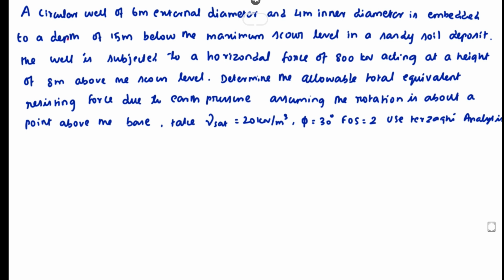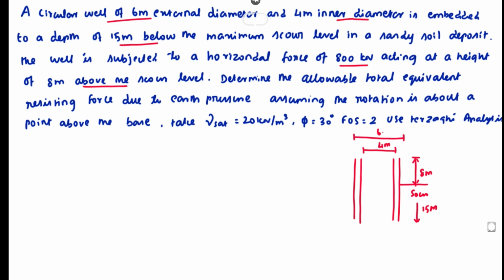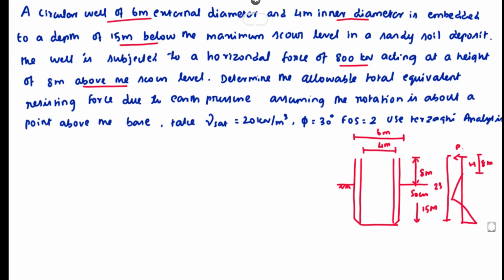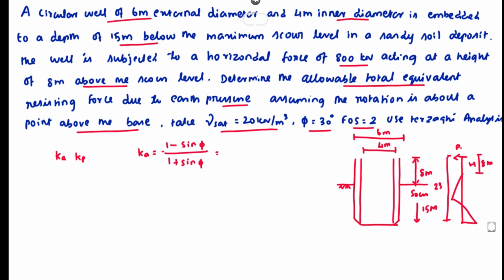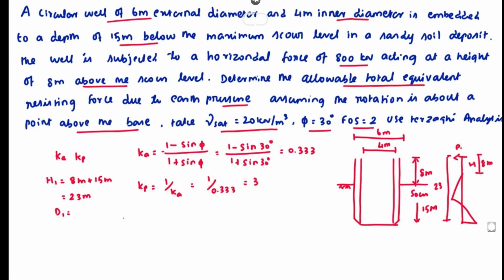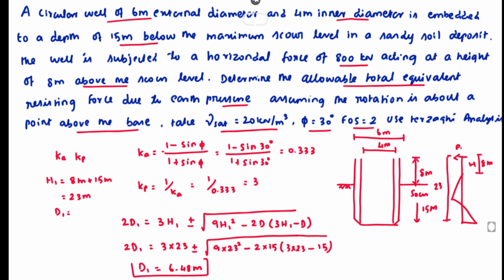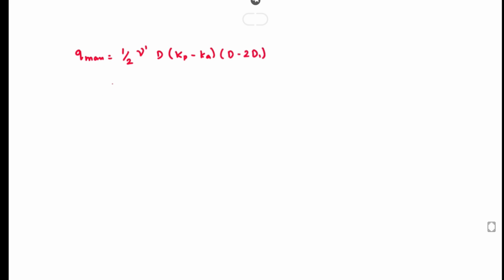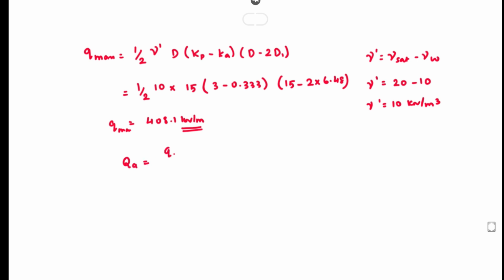Foundation Engineering solved problem, deep foundation, well foundation, pressure om foundation, soi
Depth of Tension crack, Foundation Engineering solved problem, active earth pressure, retaining wall, Rankine's theory prob
soil mechanics numerical, stability of slopes, active earth pressure, retaining wall numerical
soil mechanics numerical | stability of slopes | active earth pressure & depth, geotechnical problem
soil mechanics numerical | stability of slopes | soil mechanics solved problem | Geo technical engg

civil engineering,
ssc je,
mcq,
objective questions,
junior engineer,
state je,
dmrc,
diploma civil,
sjvn,
state psc,
upsssc je,
je civil,
up je,
civil engg mcq,
previous year questions papers,Depth of Tension crack,
psu exam,b tech civil engg,
je recruitment,
surveying mcq,
geotechnical mcq,
surveying MCQ,
geology MCQ,
Railway MCQ,
 estimation MCQ,
concrete technology mcq,
concrete mcq,